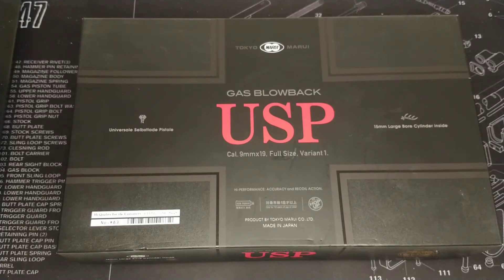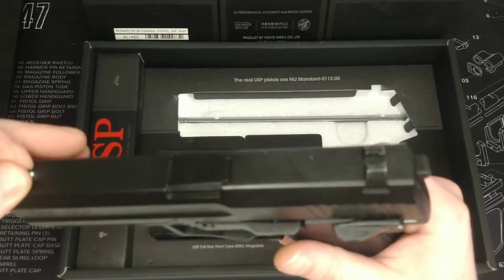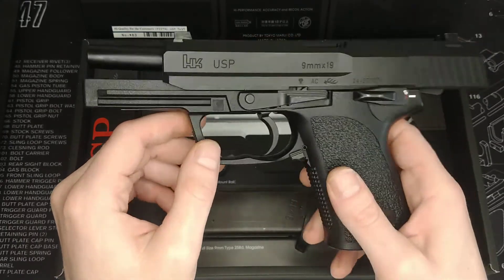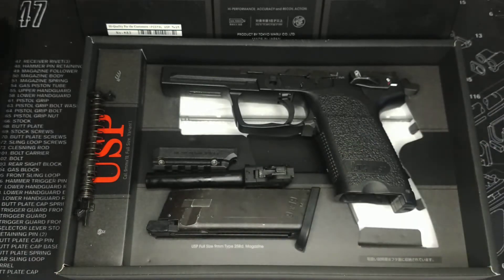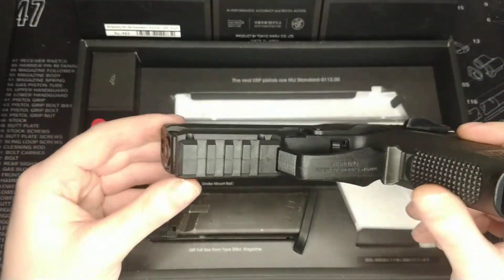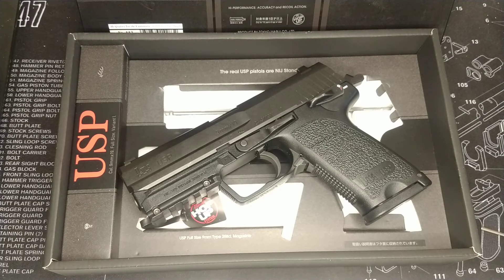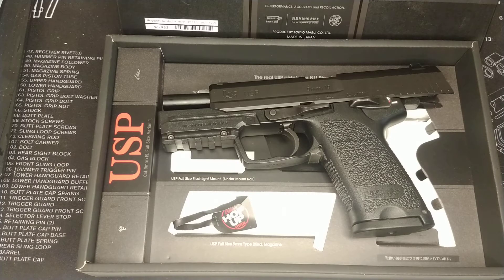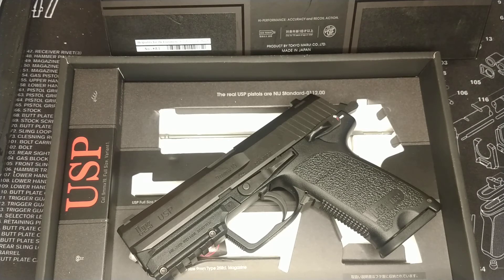Tokyo Marui H&K USP9 Review - Full Size Gas Blowback Airsoft Pistol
a look at the 80s icon of the h&k universal service pistol chambered in 9mm, although this Airsoft replica is 6mm and a lot less powerful, never the less its a faithful reproduction of one of H&K's most famous service weapons. lets see how Tokyo marry have done with their all plastic version.